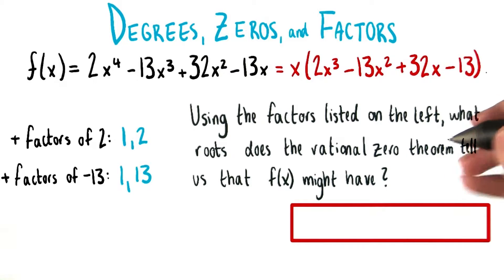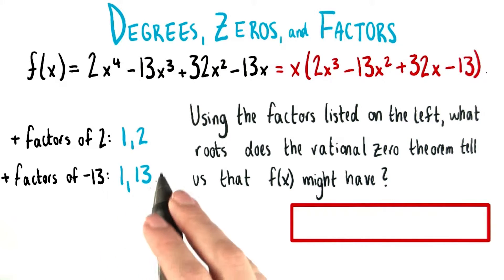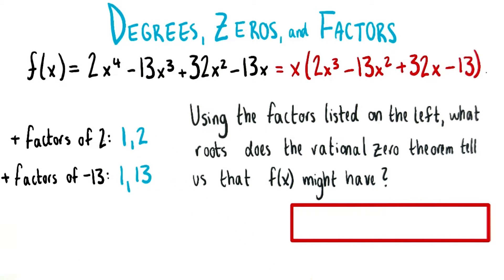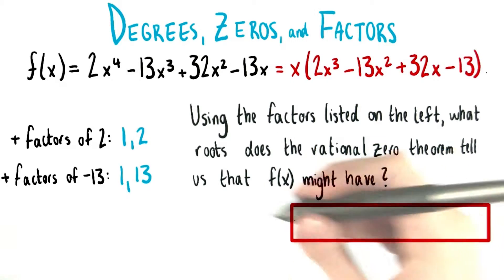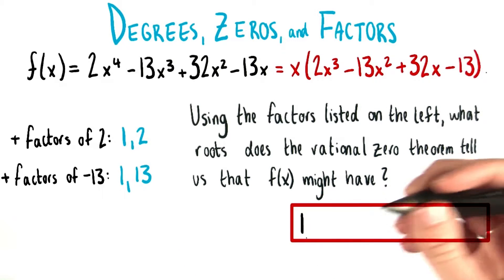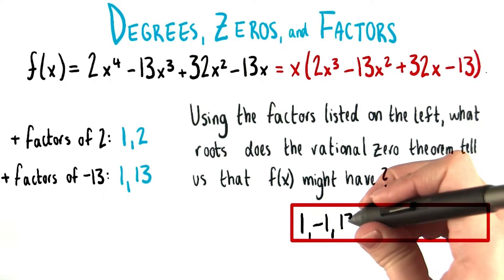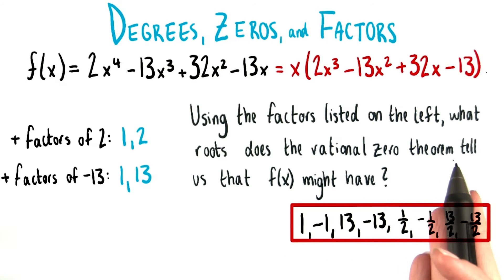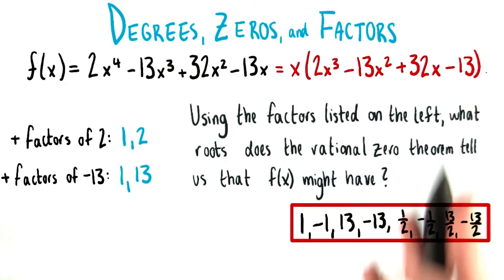Ideas for Roots - College Algebra